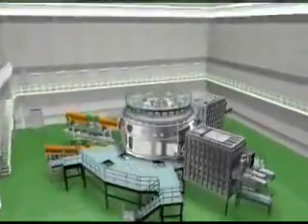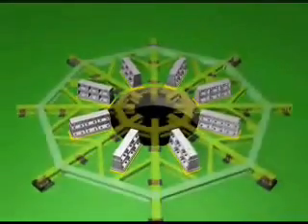K-Star Tokamac Magnetic Fusion Plasma Reactor Power for the Future